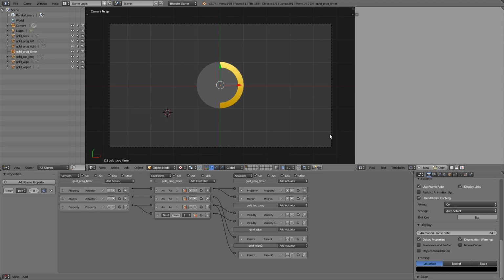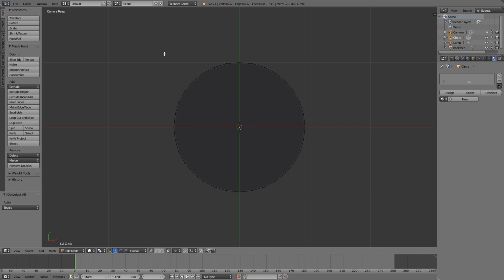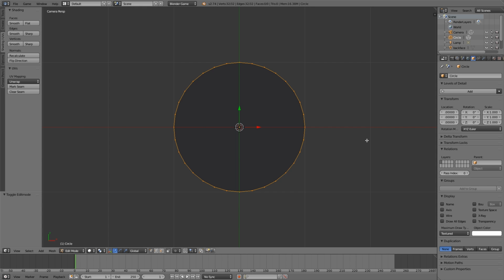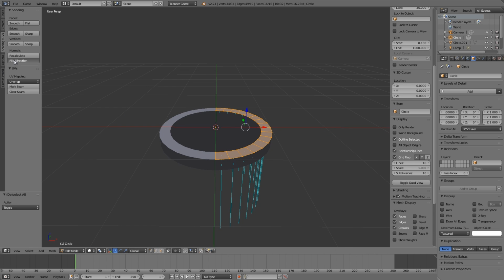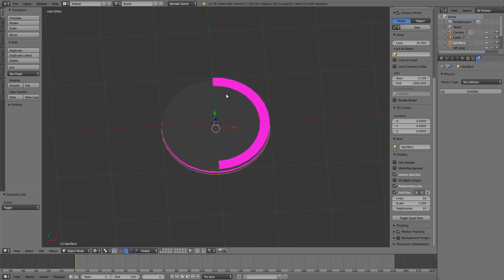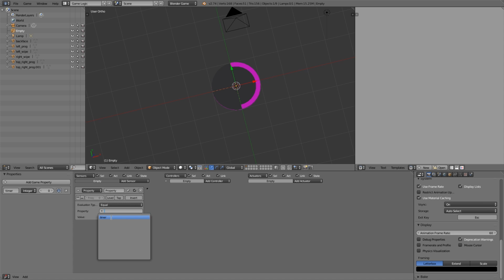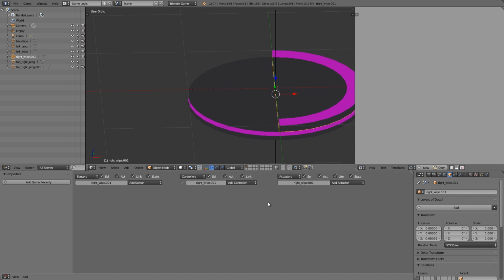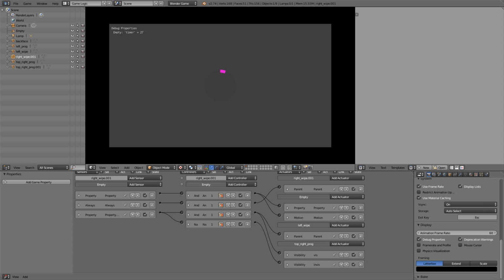How to create a Circular Timer / Progress Bar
In this tutorial I go over how to create a circular timer in the blender game engine, however the theory used within the video should be applicable to other game engines as well.

The progress bar is based on a property so that it is accurate, no animations required!

Stay Inspired!